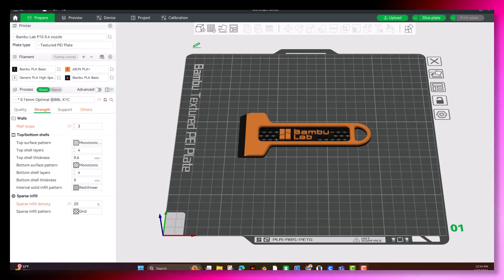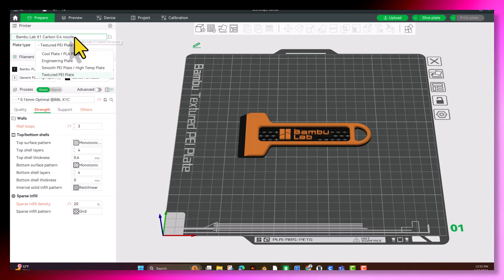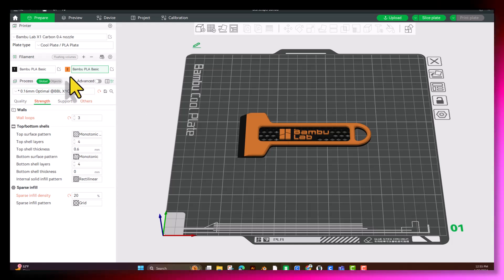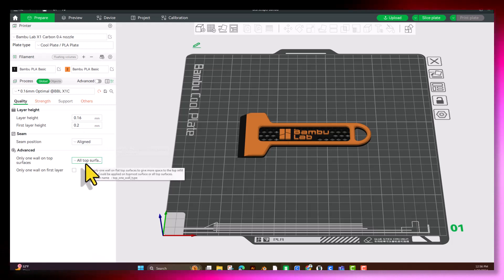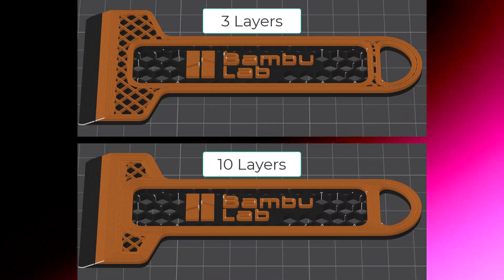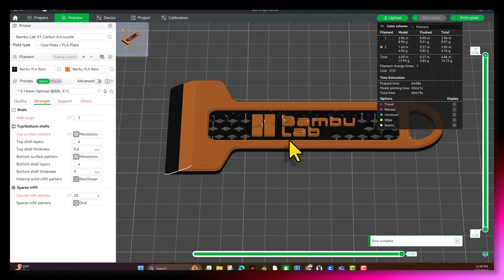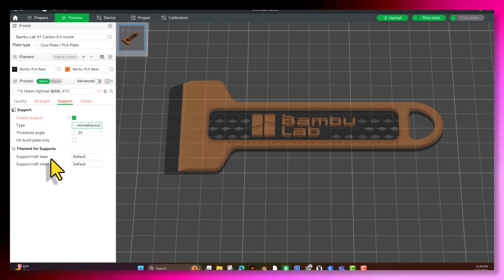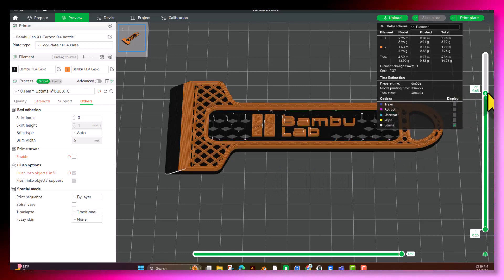Bambu Studio (Basic) Slicing Settings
To produce excellent 🖨️ 3D prints, it is vital to 🤔 consider several critical factors 🎛️, including printer selection, plate type, filament selection, layer height and quality, and strength ⚙️ settings. By choosing the most suitable printer  🖨️ model 🕹️ and 🍽️ plate type, you can ensure flawless and precise prints. The perfect 🧵 filament manufacturer and 🎨 color can enhance the 🖼️ visual appeal of your prints, while adjusting the layer height and quality settings can improve 💅 print quality. Customizing strength 🦾 settings, such as wall loops, top and bottom shell patterns, infill density, and support 🏗️ structures, can make your prints stronger and more durable. By carefully weighing each option, you can create high-quality prints that meet your specific needs.

00:00 Intro
00:19 Select Printer Type
00:29 Select Plate Type
01:00 Selecting/Deselecting the Filament
01:13 Selecting Bambu PLA Basic
01:28 Defining Layer Height
01:49 Quality Settings
02:05 Strength Settings
03:38 Support Settings
04:04 Other Settings